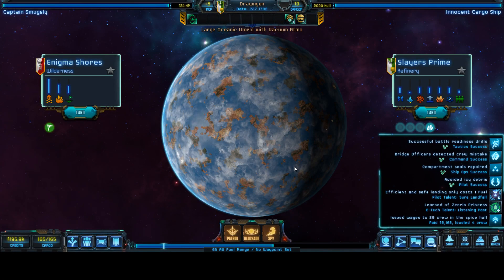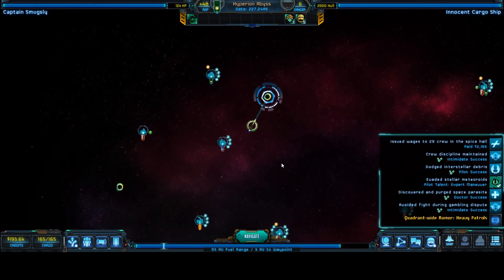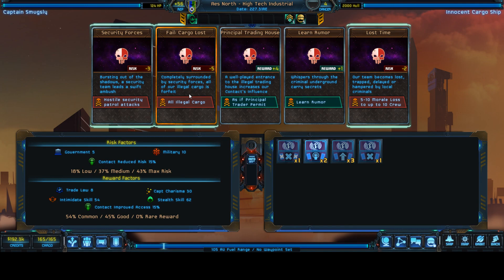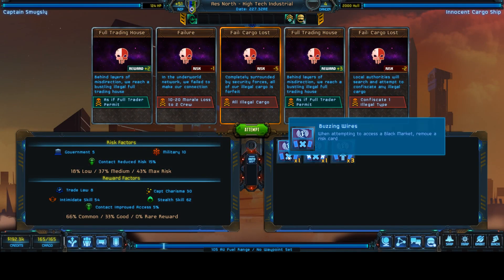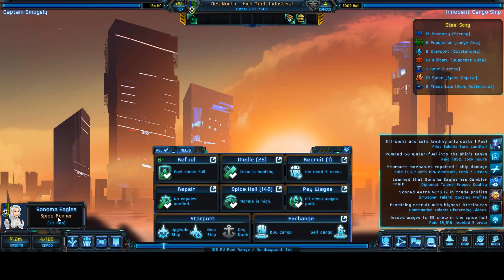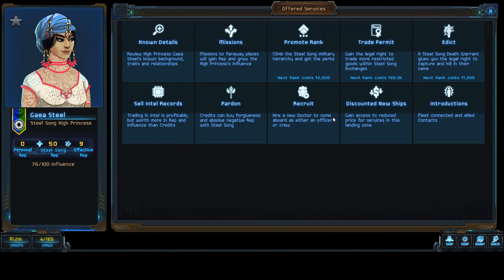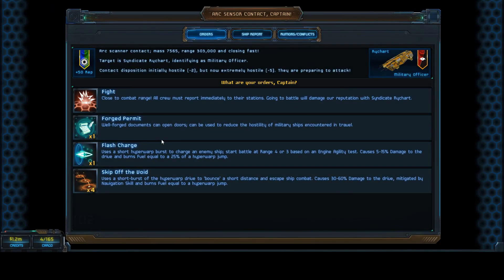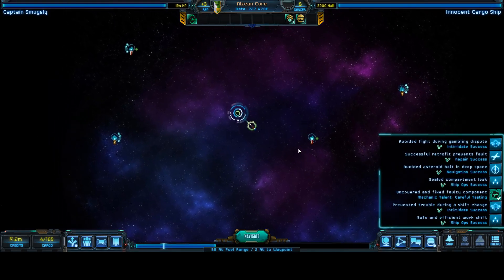Let's Play Star Traders Frontiers on Impossible! Fear Not The Xeno! Ep. 33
After getting wrecked several times by the Xeno, becoming a bit frustrated, I decided it as time to figure out a way to deal with this.  I'll be smuggling again this game, but I think this plan can work with any build.

Step 1: Turn up difficulty to Impossible*
Step 2: Hyperwarp Navigator Officer
Step 3: Pray that we survive until that Officer hits level 11
Step 4: Become nigh invincible when they do
Step 5: Smuggle until stupid rich!

*Not Required!  And I wouldn't try any combat any combat builds on Impossible unless you're a spreadsheet master, incredibly lucky, or a sadist.